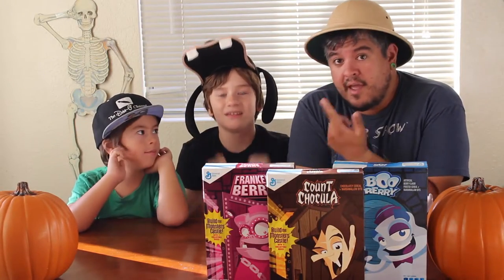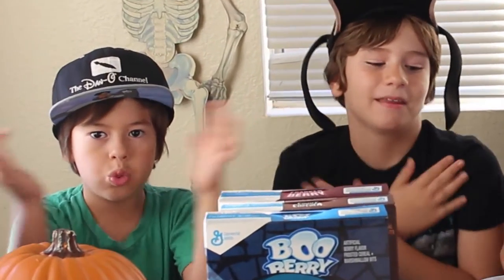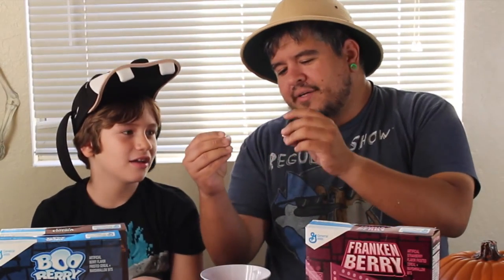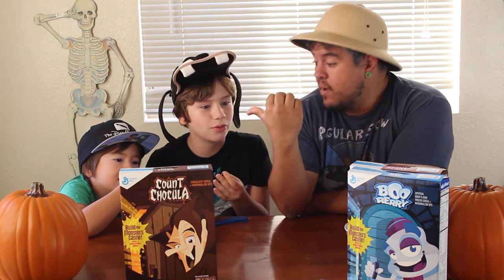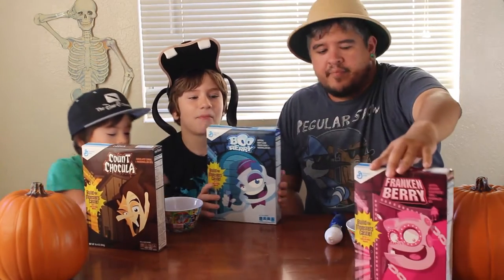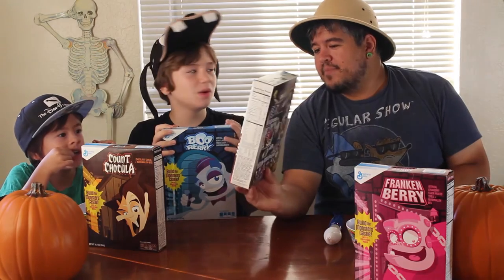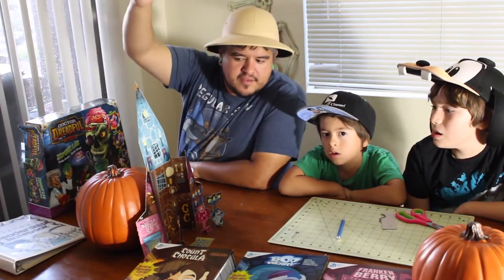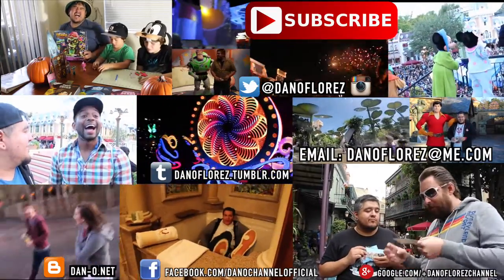Monster Cereal! Count Chocula, Frankenberry & Boo Berry